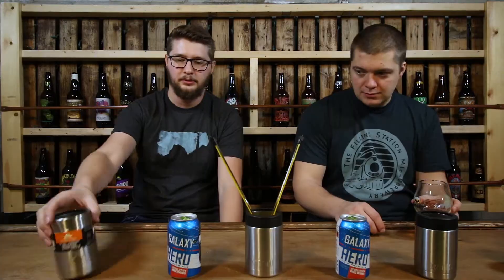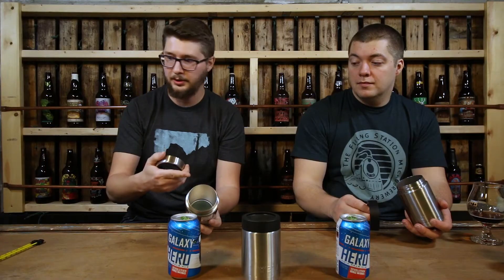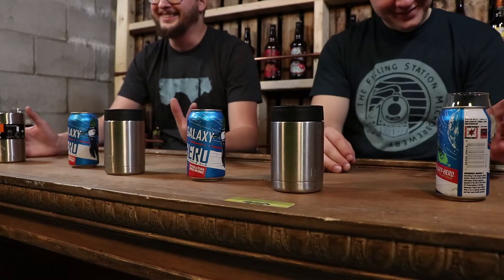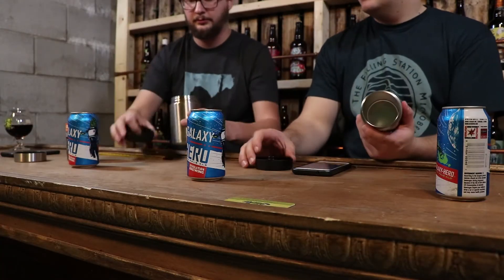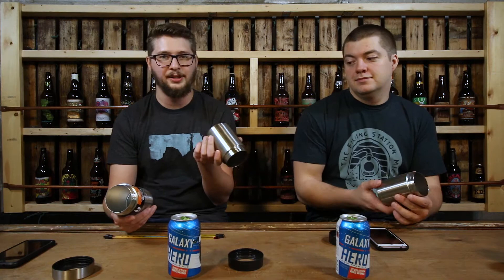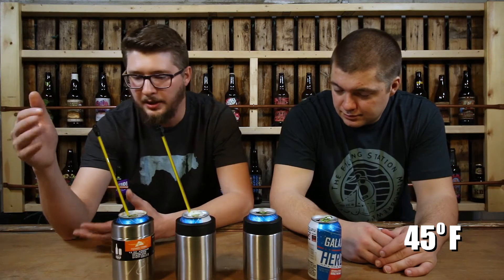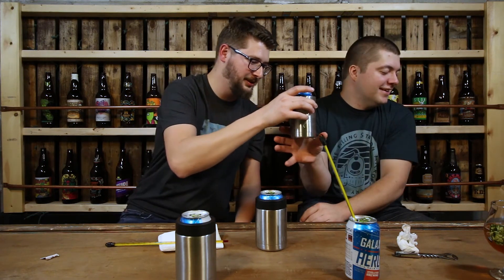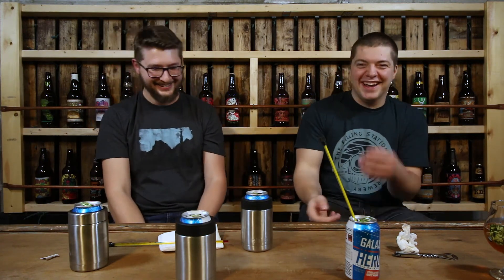Koozies - Should You Save Your Money?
Koozies are popular among some beer drinkers. They come in all shapes and sizes are are made out of various material. In this video we will be testing three popular koozies. Rtic, Yeti, and Ozark Trail. We perform a simple test. Which koozie will conquer? Which will keep your beer the coldest for longer? The answer may surprise you? Cheers!!

Products Reviewed
Yeti Rambler
Rtic Koozie
Ozark Trail

Moski Production Equipment
Canon 70D
Canon 80D
GoPro Hero 4
GoPro Hero 5
Mic Stand
Shotgun Mic